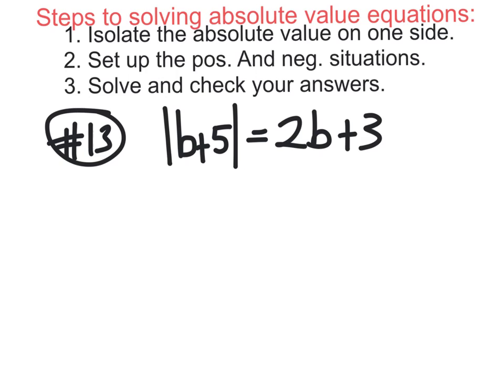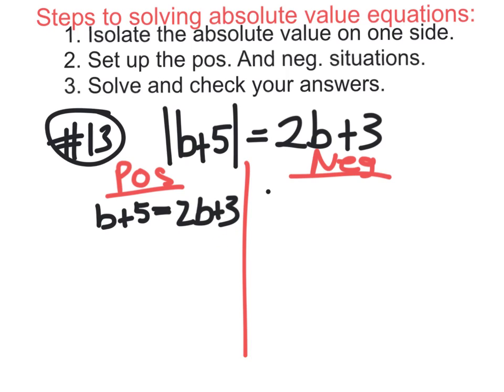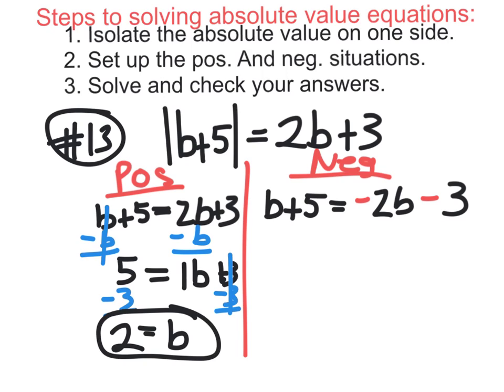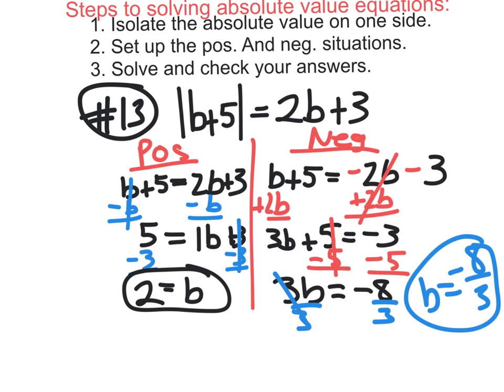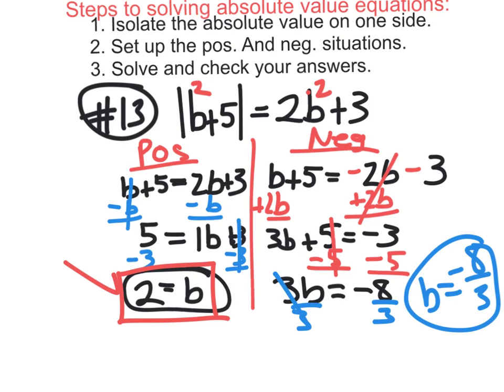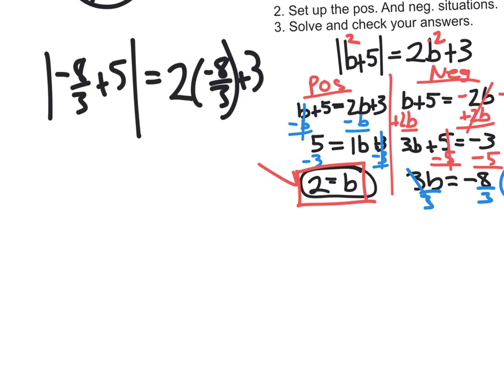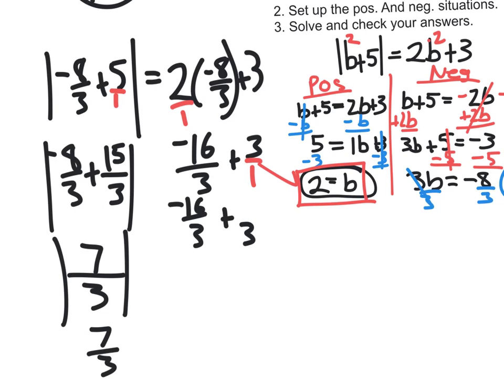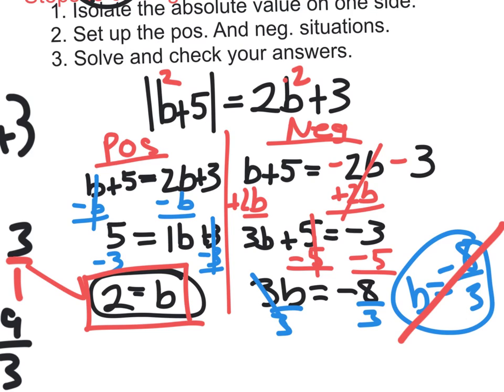sec. 1.4 solving absolute value equations video #3